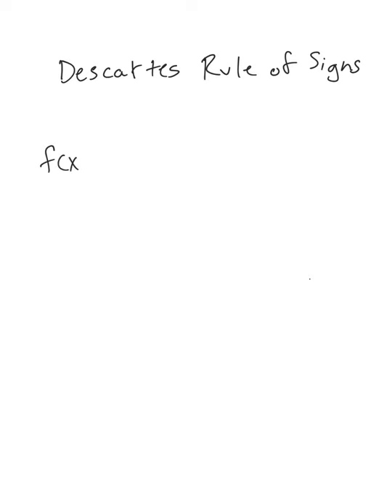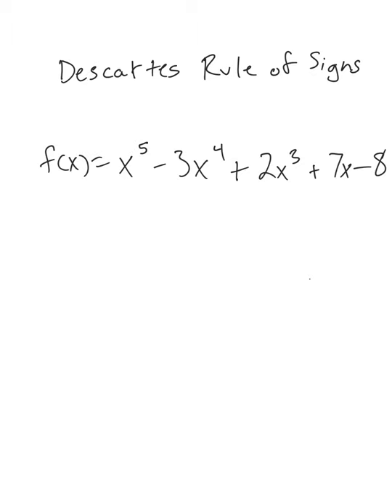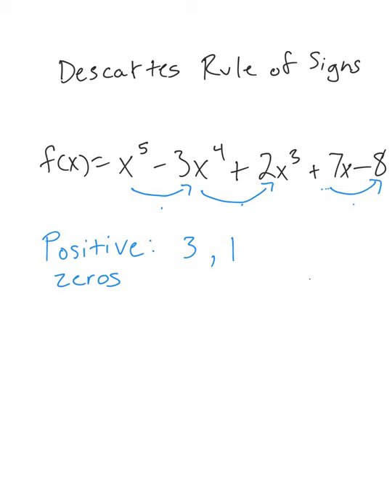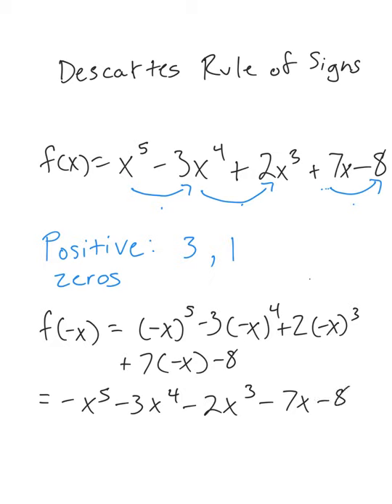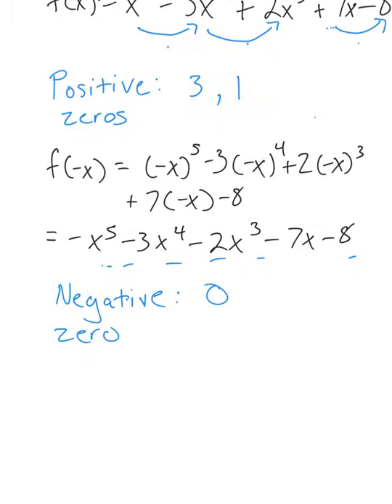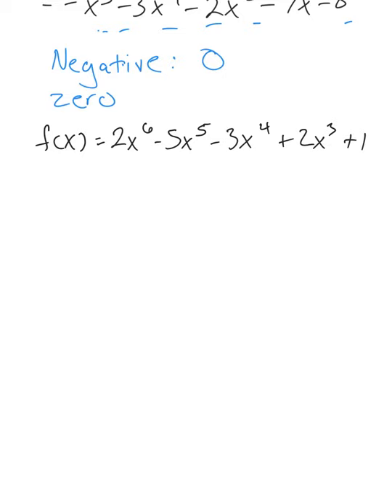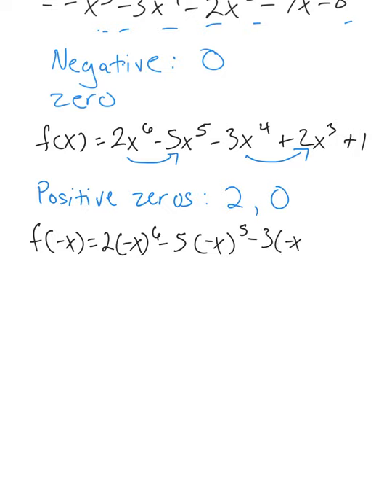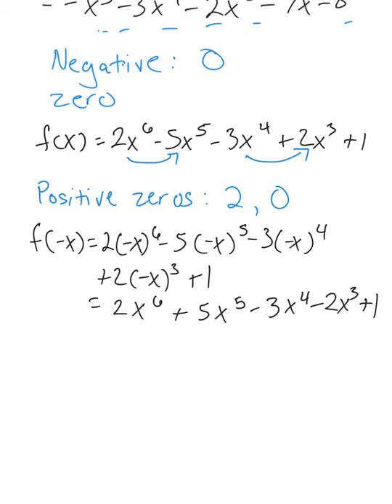Honors PreCalculus Descartes Rule of Signs